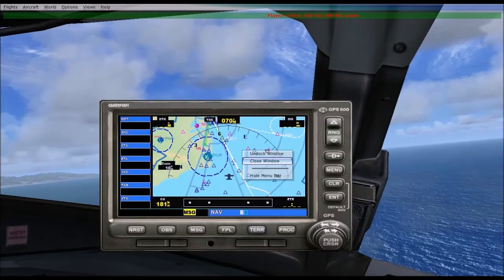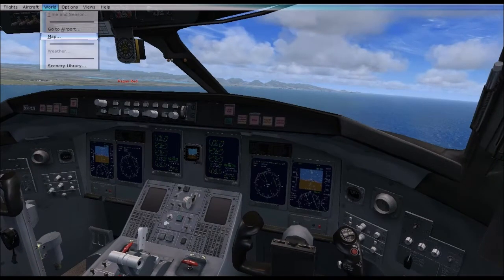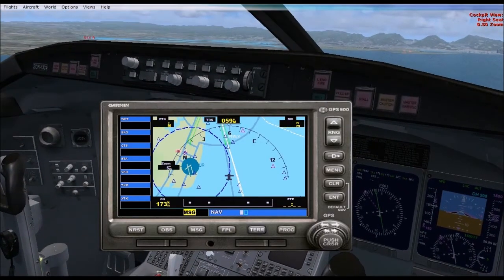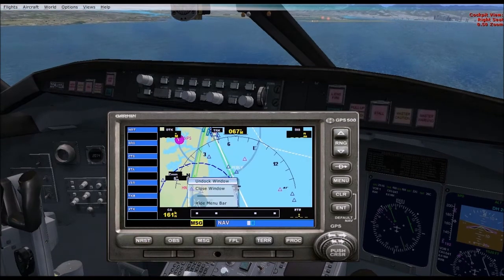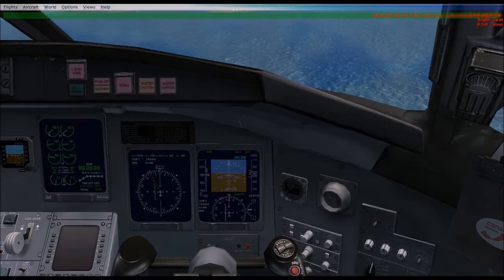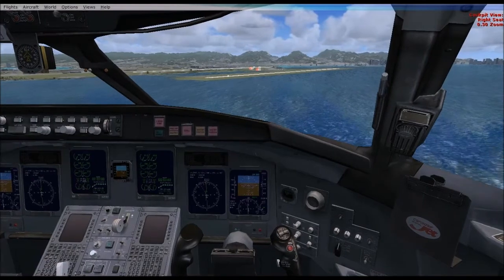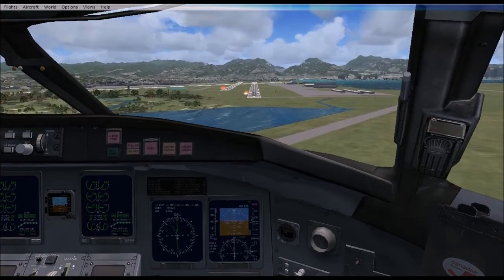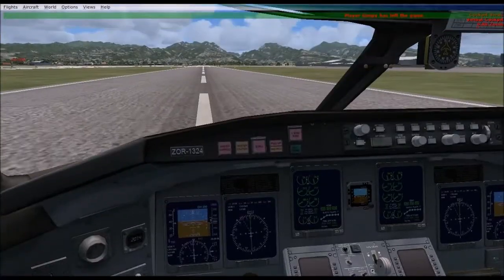crj-700 ILS tutorial